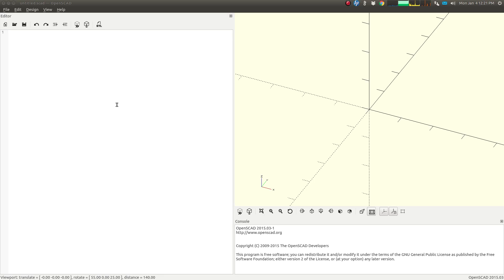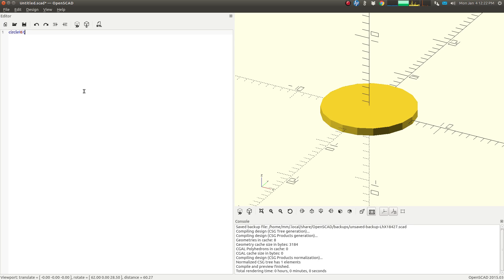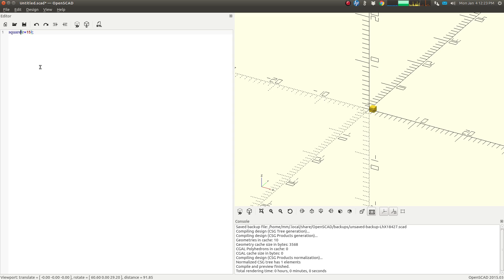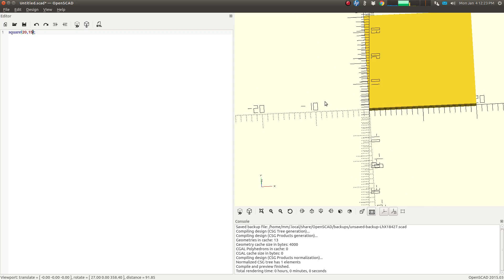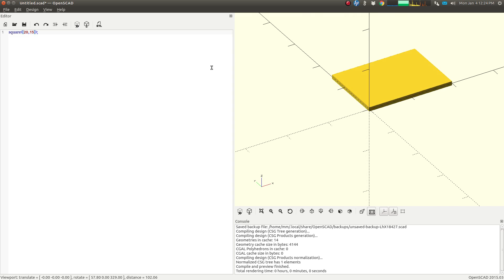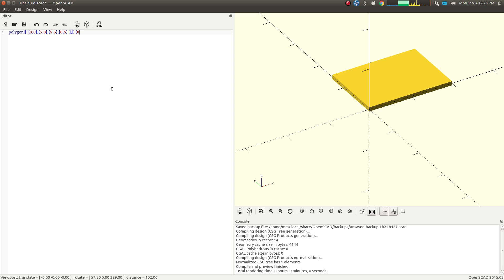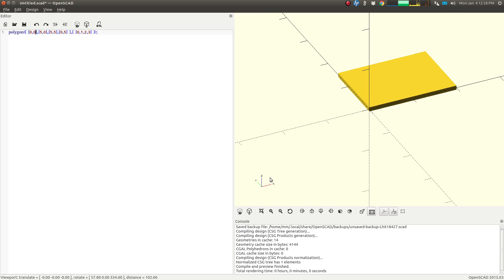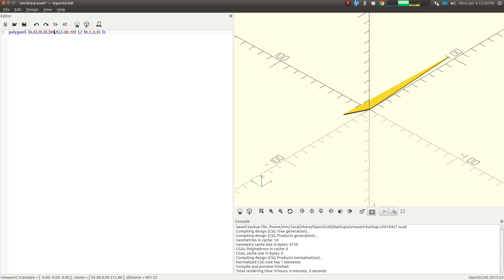OpenSCAD Basics 2D Forms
Commands covered:

circle(radius | d=diameter)
square(size,center)
square([width,height],center)
polygon([points])
polygon([points],[paths])